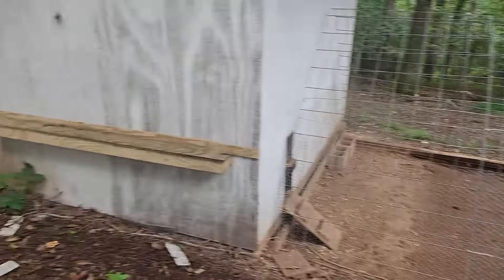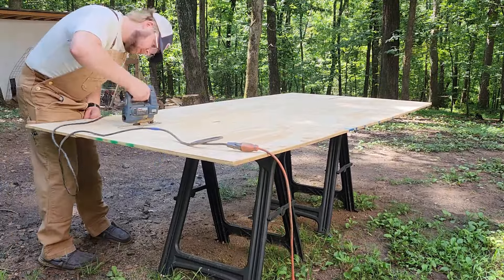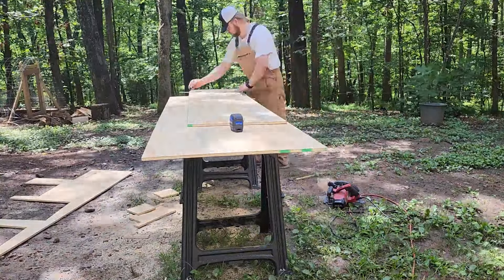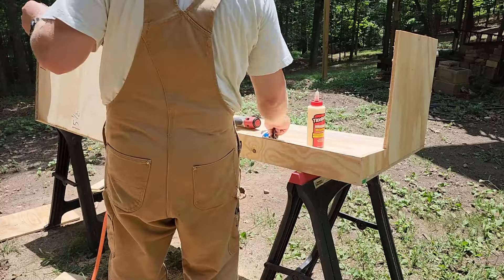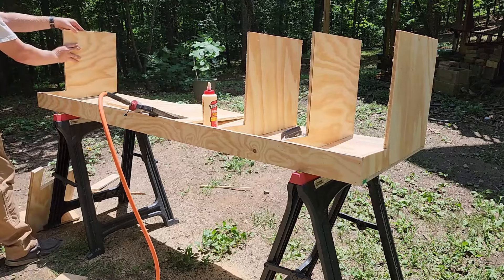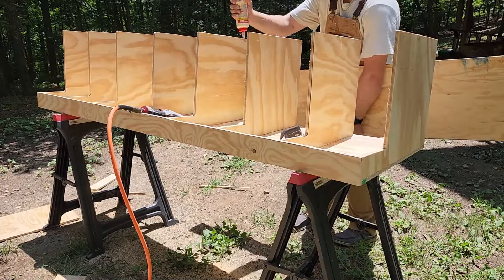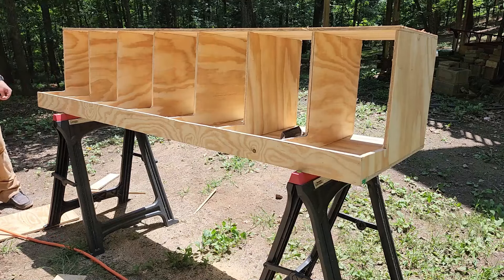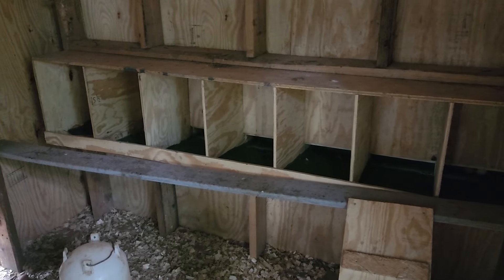Simple DIY Roll Away Nesting Boxes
Here are some simple do it yourself roll away nesting boxes that I use in my coop. Mine has 7 stalls and took 2 sheets of plywood.